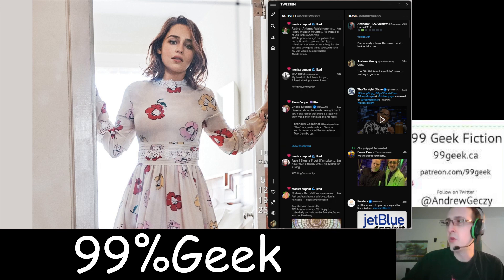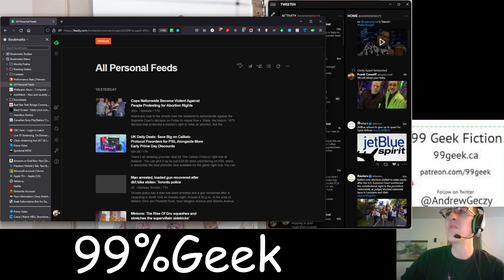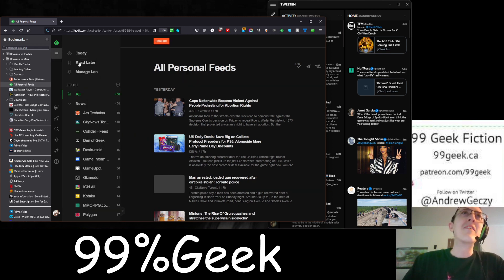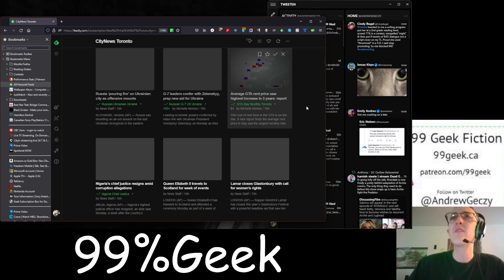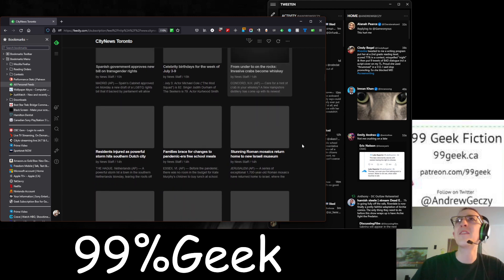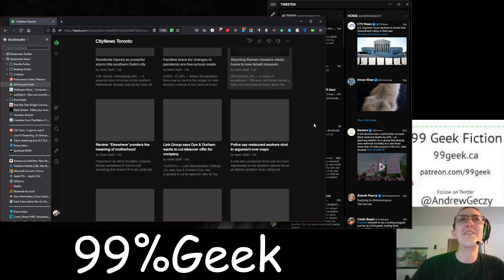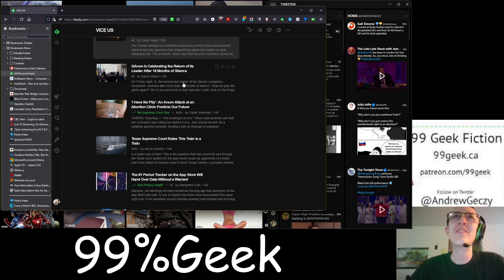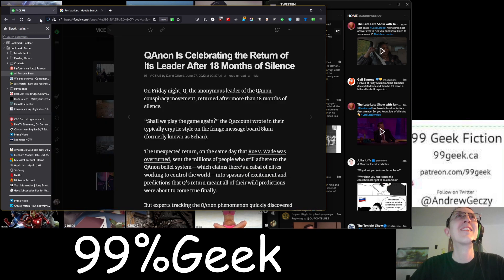Nightly News 3 [6/27/2022] (99geek.ca)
My name is Andrew Geczy and my brand is 99% Geek found at 99geek.ca

Every month its a different book, over a range of genres, and they sometimes even crossover and connect. At the end of the month the finished chapter is added to the PDFs attached at the bottom of every post. Finally, the finished books are self-published on Amazon.

Theres a Dark Fantasy story about a post-apocalyptic world where powerful royals rule and enslave the remaining peoples struggling to survive on the last remaining land mass. Theres also a sci-fi story about a people on a dying world who have built a ship to a new one, but their project is almost brought down by a terrorist organization within their own ranks. Finally theres a crossover story where characters from my other books are brought into the distant future where the princess of a far advanced civilization, one that lives in a solar system sized mega-structure around a Dyson Sphere, needs help defeating her twisted power-hungry brother. And all these stories will be outside the paywall for all to enjoy as new episodes release weekly, and the finished chapters will be attached to the bottom of every post on the site in convenient PDF format readable on computers, tablets, ebook readers, and phones.

But thats not all my stories. Theres also Urban Fantasy tales about a teenage girl turned into a vampire against her will, or a scorned lover investigating paranormal phenomena, or a journalist covering news and politics in the Middle East. And theres a fantasy story about a fallen angel trying to stop the end of the world. All these stories are published and available on Amazon, and are also safe and sound behind the paywall in PDF format attached to an archive at the top of my Patreon page. Only viewable by subscribers, my entire library of work, thousands of pages worth, is easily  accessible to every subscriber at any level.

Theres even a Geekly Weekly blog which covers all the news you may have missed over the week, as well as ranks the weeks worth of television, and makes predictions on what new pop culture things might be in the public consciousness for the next week.

Finally I do Video Game streams  both multiplayer matchmaking as well as single player campaign playthroughs. You can see me play games like Final Fantasy, Call of  Duty, Hitman, and more.

And you can see it all in one place.

Its only a dollar and the support you show will go a very long way, I promise. There are also higher tiers.  Give 5 dollars one month and you can name a character, or location, or suggest a thing you might want to see. Basically you get to give a noun, and then I promise to incorporate that noun into one of my stories somehow. Maybe not the same month you give the suggestion, but within three months guaranteed. No matter how crazy, you cant sabotage me. I promise. Think of it like a fun improv game. And you can keep giving  nouns, for every month you pay at the 5 dollar tier. Or if you give 10  dollars, you dont get two nouns, but you can give a description to go with your noun. Describe the personality of your character, or the look of your location, or the importance of your item. For 10 dollars you get  a noun and a description. You can also give a dollar towards supporting my efforts at Video Game streaming, or my weekly blog if thats more where your interests lie.

Im as poor as it gets, living pay check to pay check (and sometimes starving). So I understand if you are too. I dont wanna take food out of your mouths. Your attention is  enough.

Live Long and Prosper, May the Force Be With you, Long Live Marceline the Vampire Queen, We are the 99% geek.